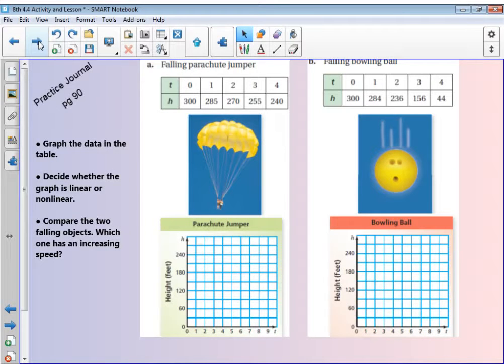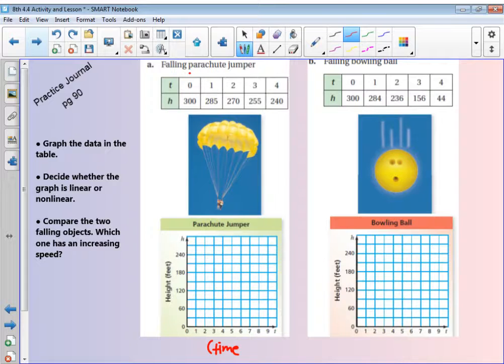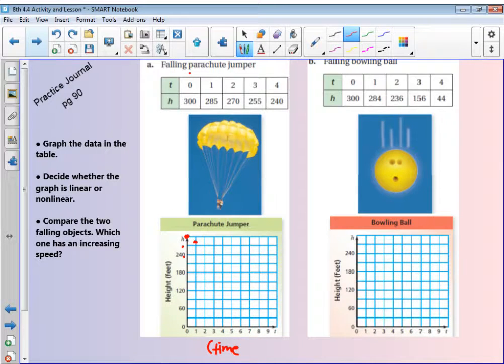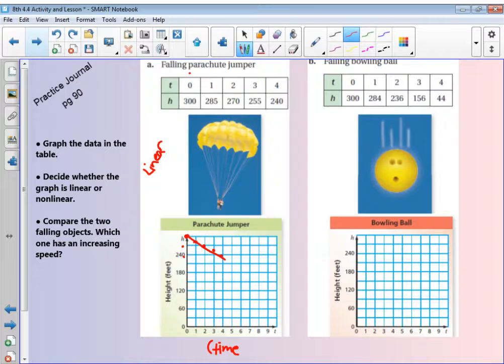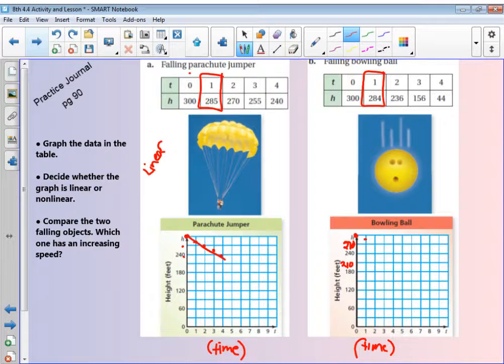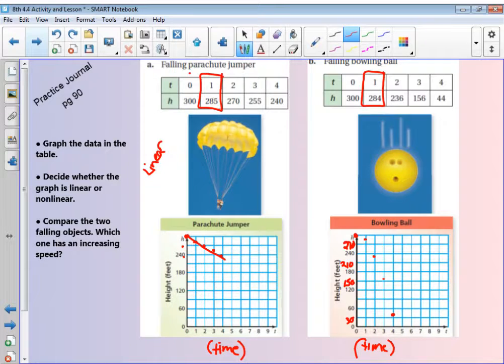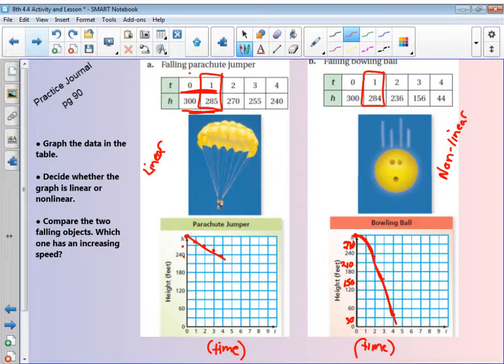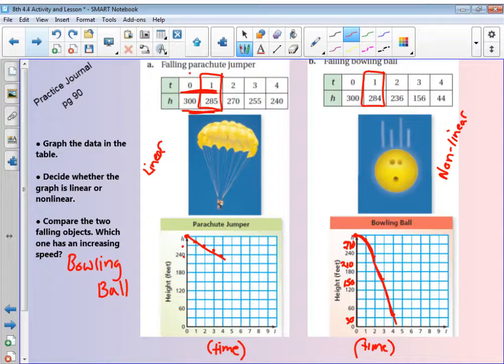6.4 Activity2 -Linear and Nonlinear Functions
In this activity you will be working with real world situations graphing linear and nonlinear functions.